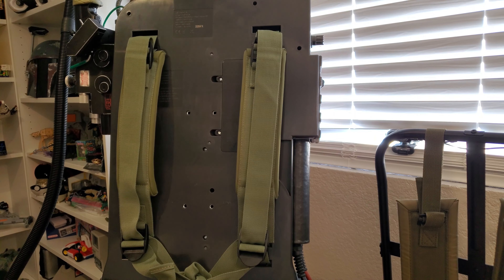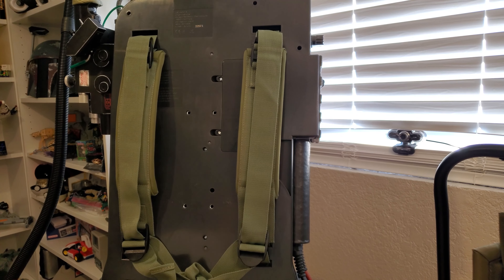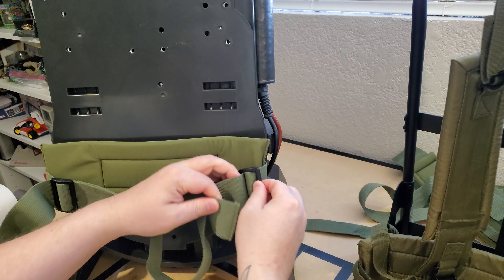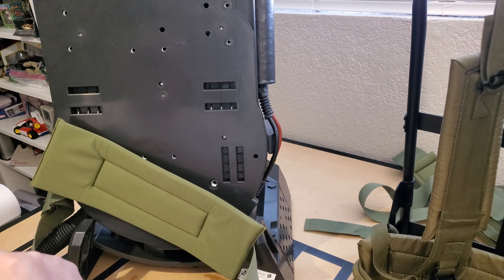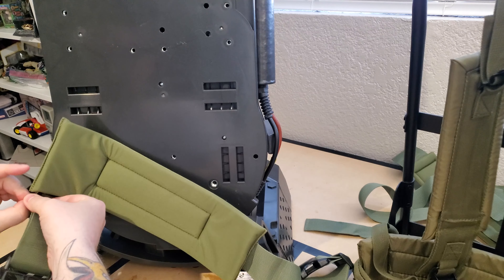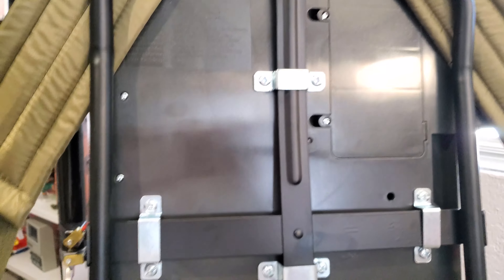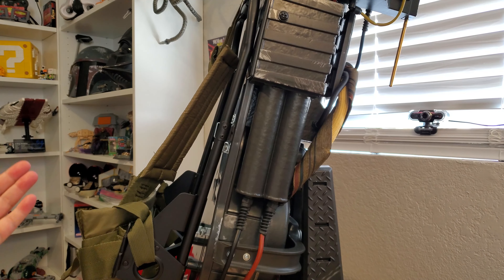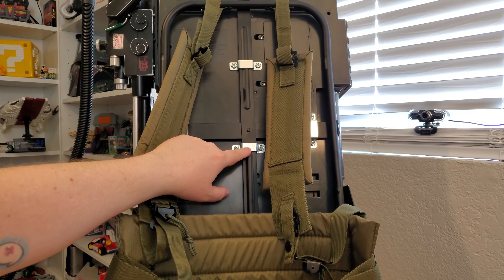Attaching an Alice Frame to the Hasbro Ghostbusters Afterlife Proton Pack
Note this item uses 4 D-Cell batteries. they are not included in the box.

I don't use socials very much but should you want here they are;

After 06/01/2022 music in video intros and outros as well as during may include music from this source. Visit link to find out more about the artist.

Whatever
by HoliznaCC0